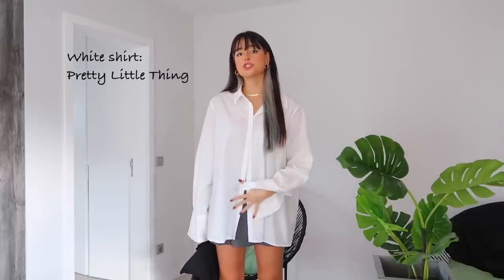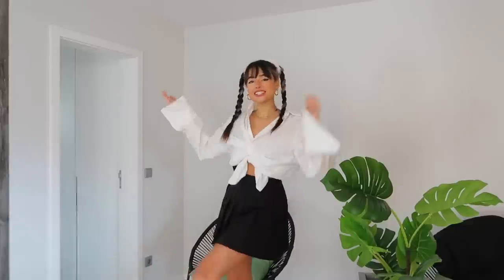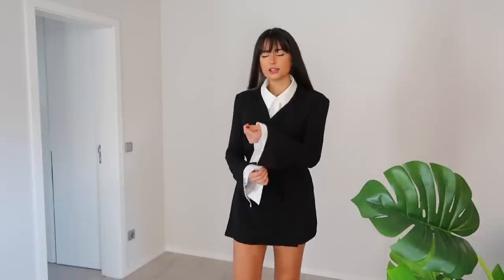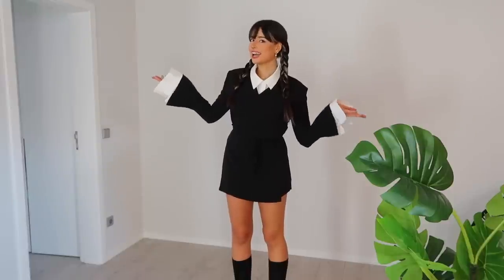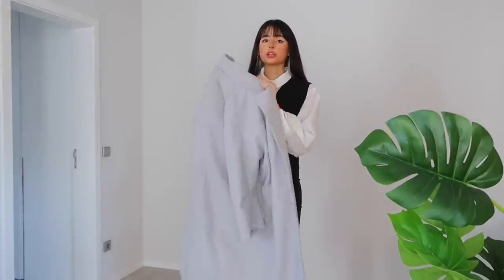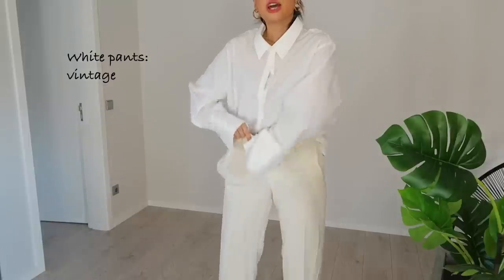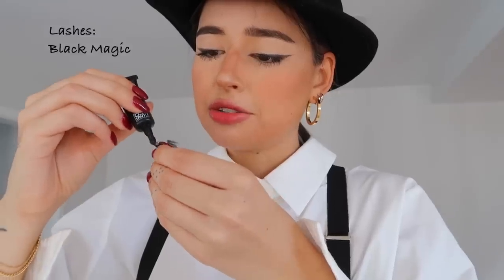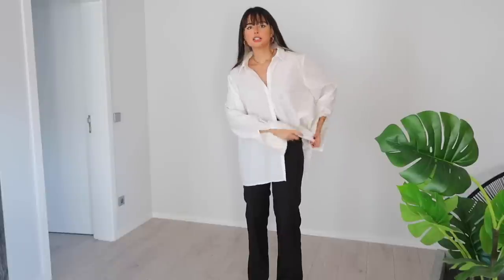5 Easy HALLOWEEN Outfits!!!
Hey guys!
hope you like the video and wish you an amazing halloween!!